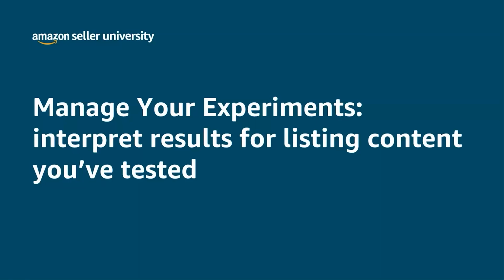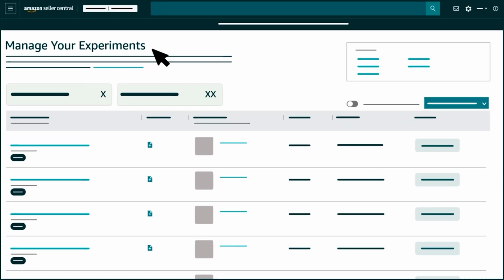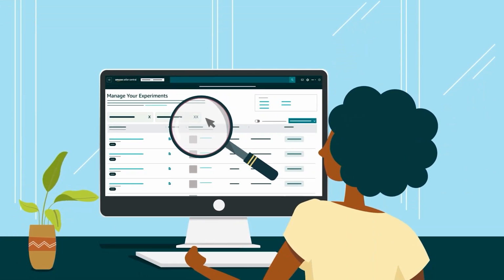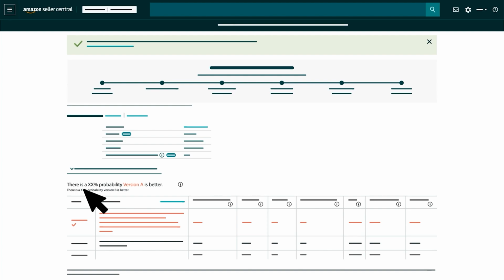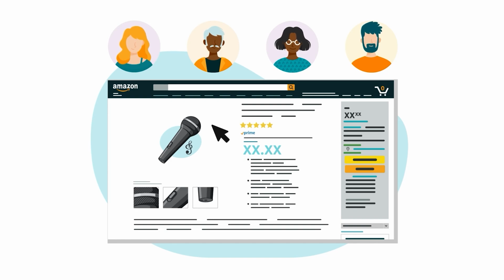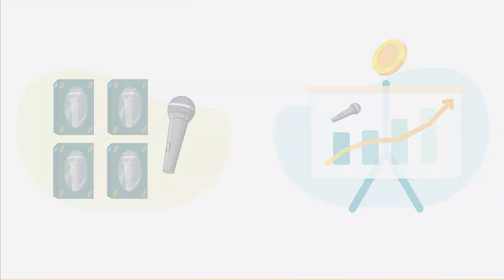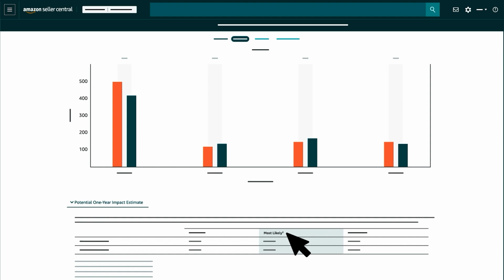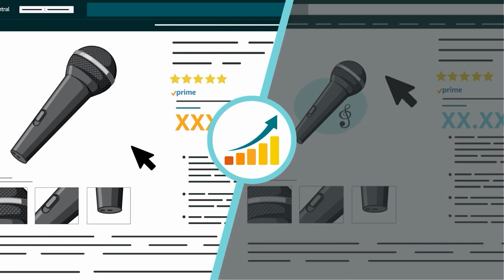Manage your experiments Interpret results for listing content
Find out how to view, assess, and apply the results of an MYE test.

Additional links:
Have a selling account?